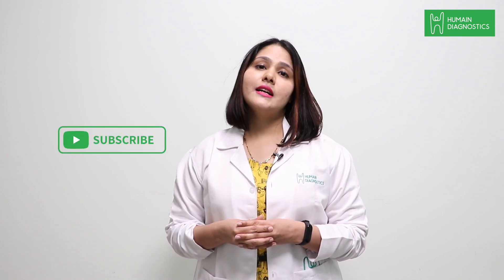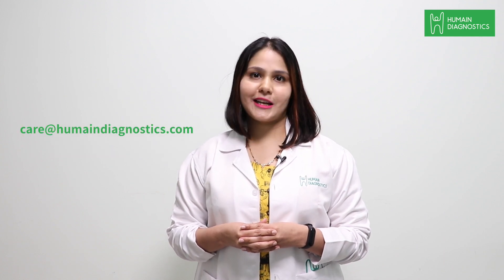Do you have Diabetes? Take this Lab Test | Humain Diagnostics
Guess which country is the 'Diabetes Capital of the World'?

India or the United States?

India's doctors diagnose about 10 million new cases of Diabetes every year. It has become a common disease as most people above 30 are either diabetic or have prediabetes.

To prevent prediabetes from becoming diabetes, Dr. Mili Agarwal, Humain's Pathologist explains how a simple test can reveal your diabetes risk.

If you think you have diabetes symptoms or your family has a history of diabetes, you must take this lab test regularly.

Educate your friends, colleagues and family by sharing this video.